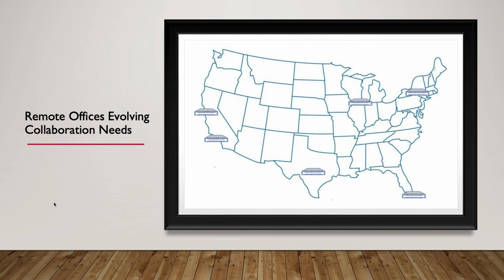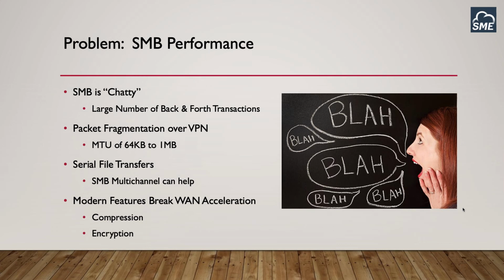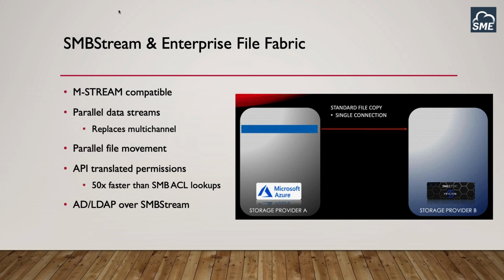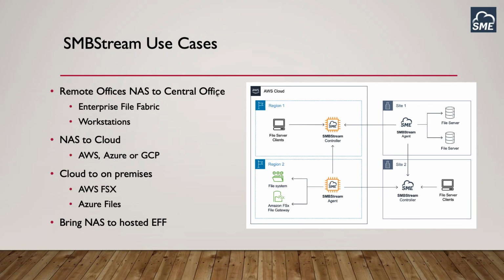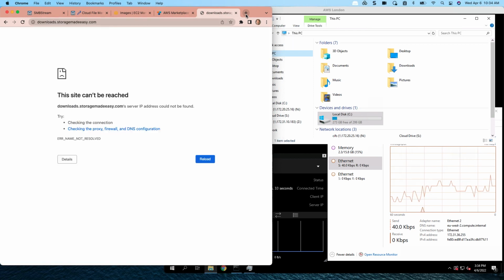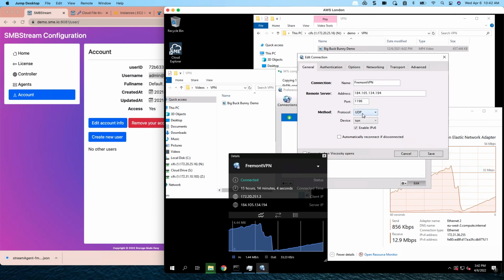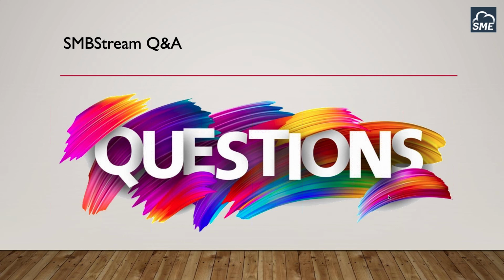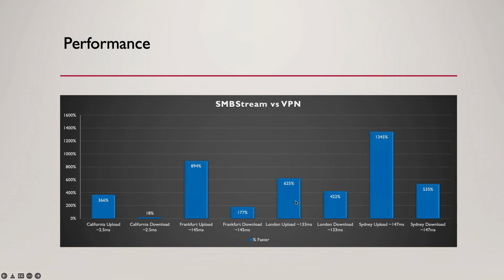WEBINAR | SMBStream™: Fast, Secure, VPN-less access to remote SMB shares.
In this live demo, the SME team shows how the new Enterprise File Fabric feature SMBStream™ makes file shares from external sites available to remote workers. No client software installation or network changes.